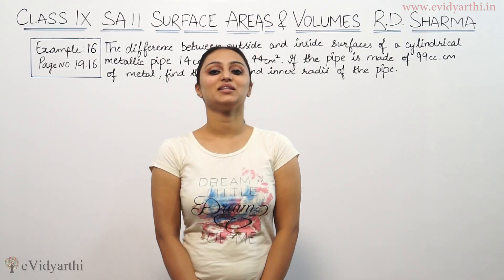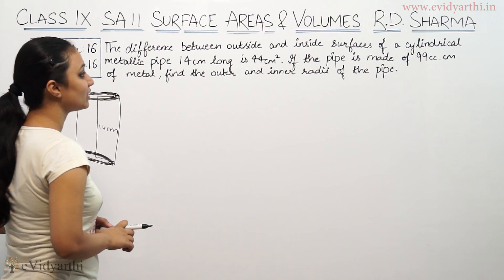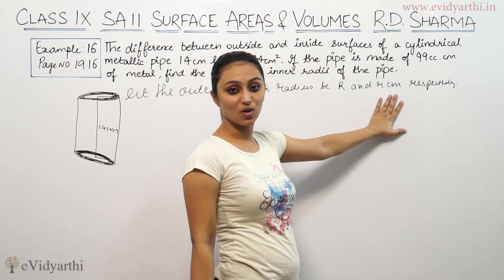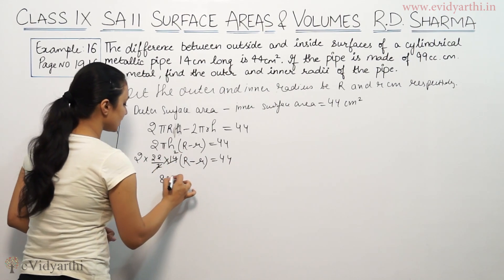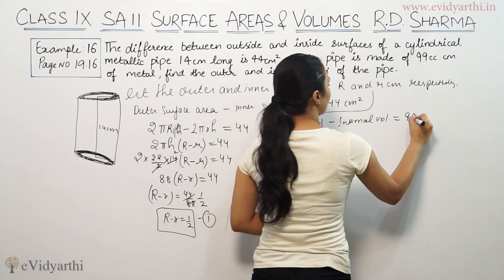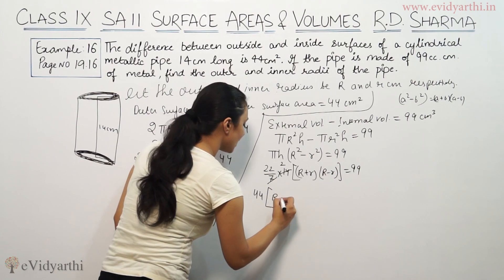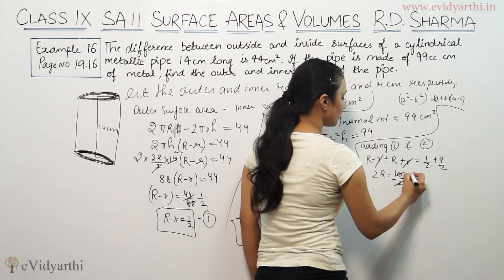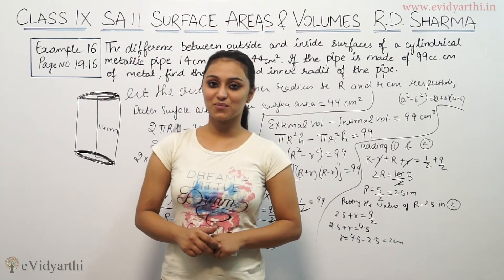Example 16, Page No 19.16, Surface Areas & Volumes R.D Sharma, Class 9th Maths